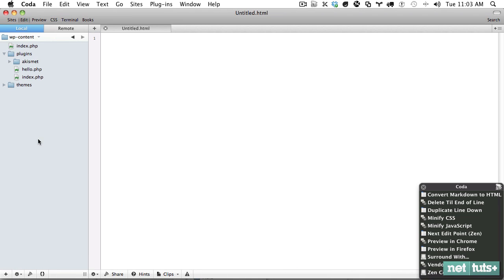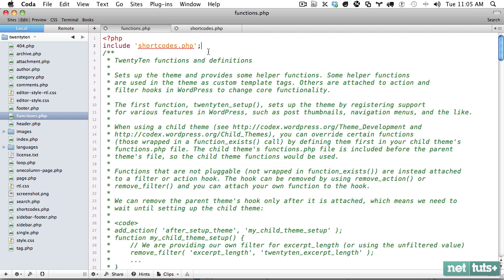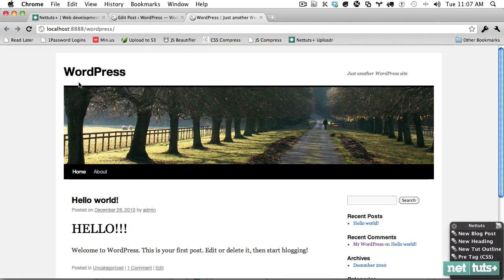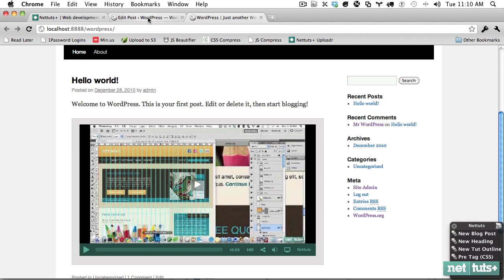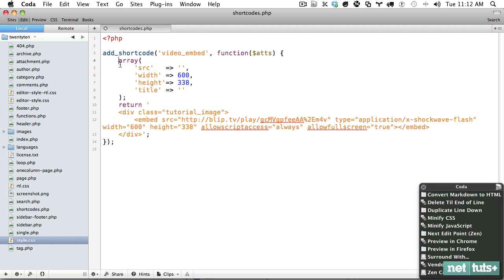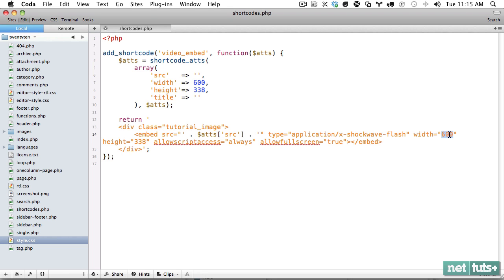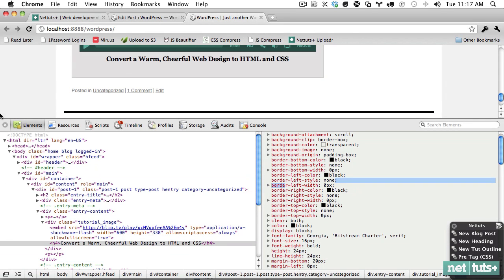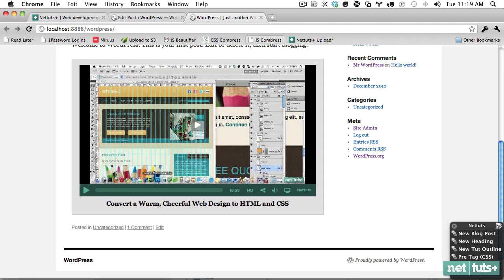A Crash-Course in WordPress Shortcode Creation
This screencast will teach you how to build your own custom WordPress shortcodes.